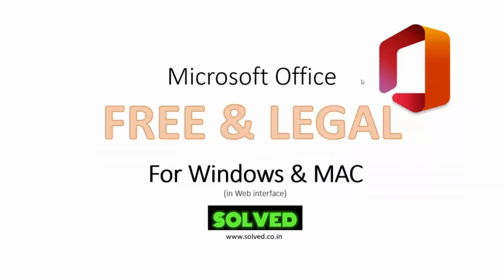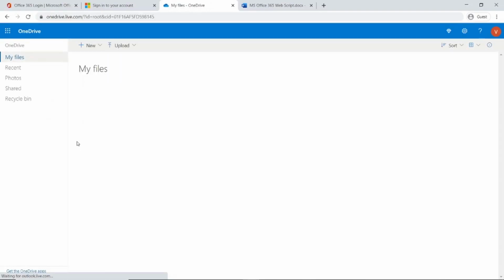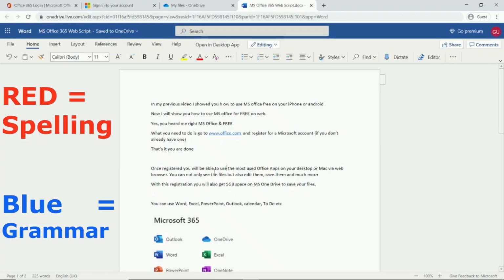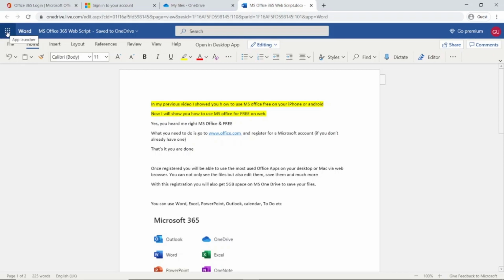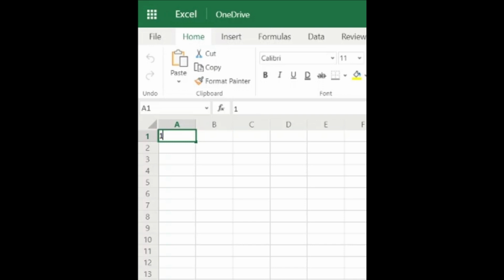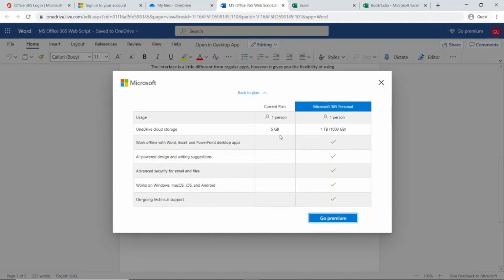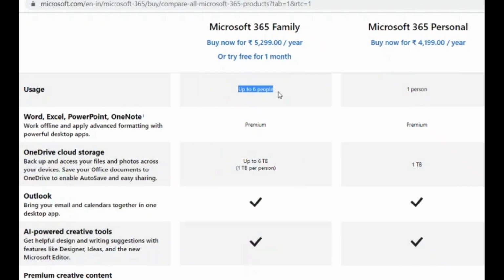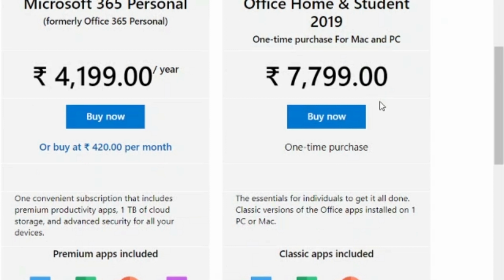How to get MS Office 365 FREE in 2020-21, Microsoft 365 free for students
How to get MS Office 365 FREE (Legal WEB Version Microsoft Office )

See this video to see how you can use MS office Legally Free.

Step by step instructions are shown for Windows,
follow a similar process for Mac

Office 365 Family 1 Year 1 TB x 6 users = 6TB DISCOUNTED  (Amazon India)

Office 365 Personal 1 Year 1 TB (Amazon India)

Microsoft Home and Student 2019, One-Time Purchase - Lifetime Validity, 1 Person